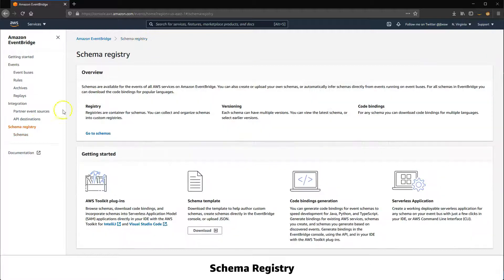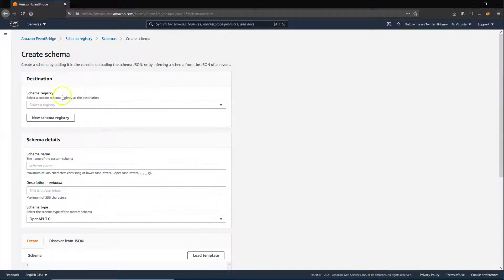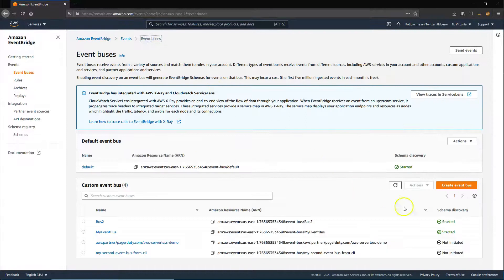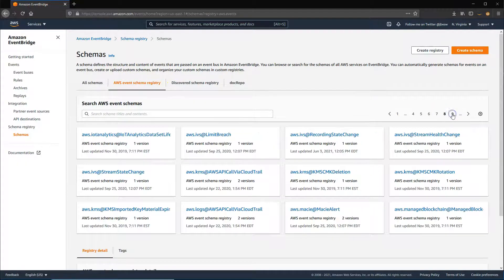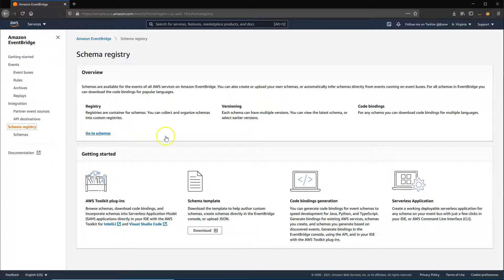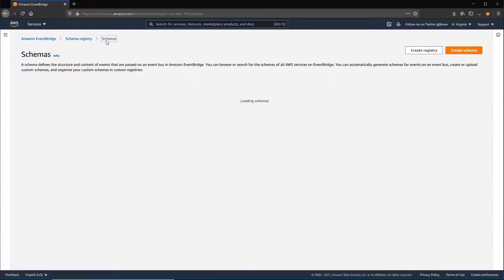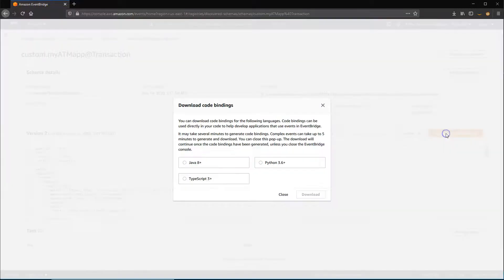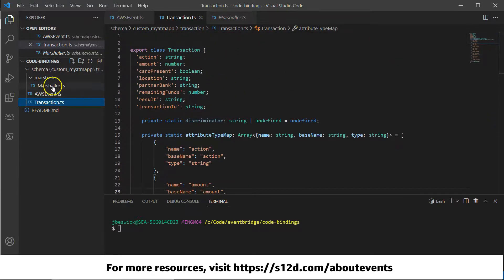Amazon EventBridge - Using the Schema Registry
A schema describes the structure of an event flowing through EventBridge and the service provides schemas for all events. While you can upload schema based upon the OpenAPI or JSONSchema Draft specifications, the service can also discover schema automatically directly from events.